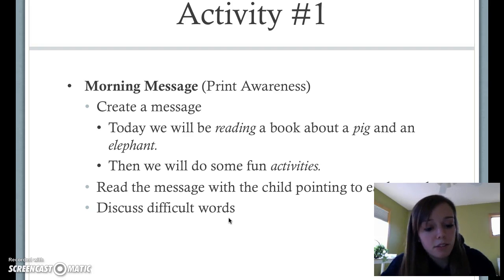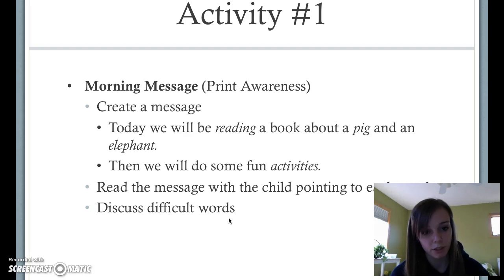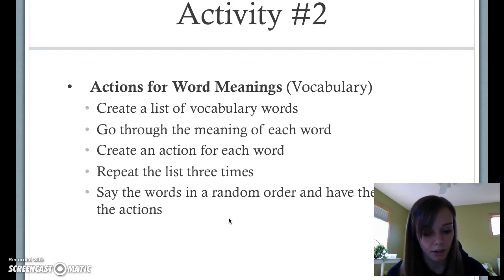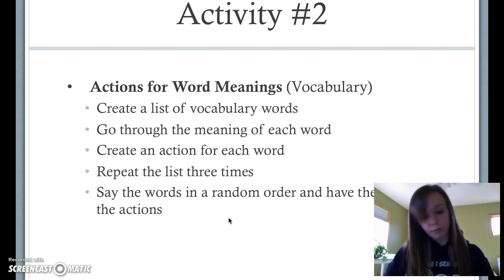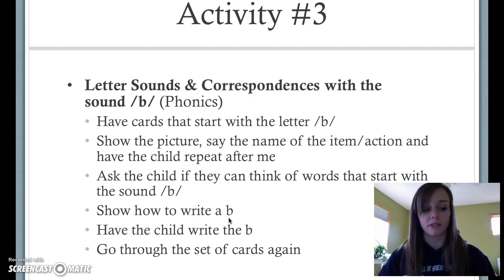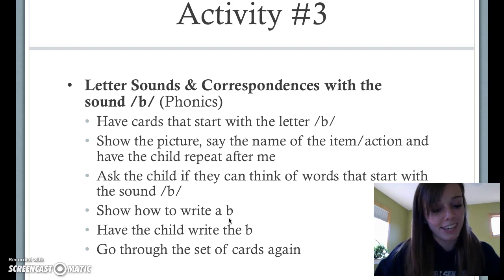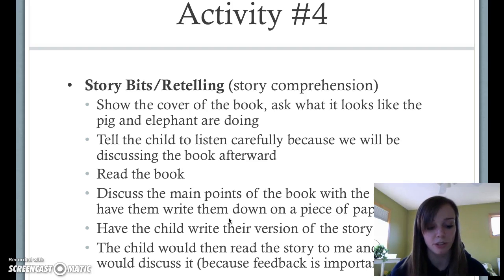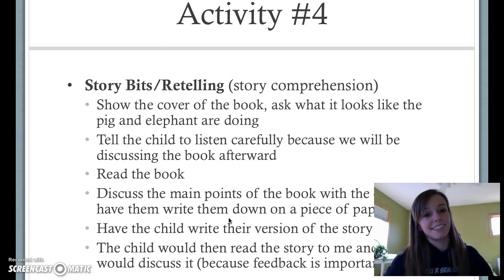CDIS 490 Week #11 Lesson